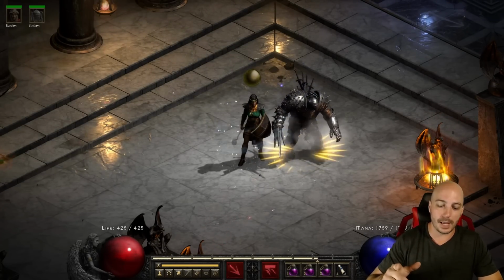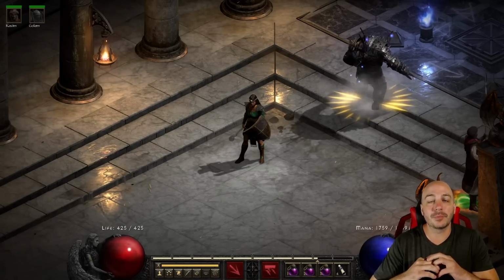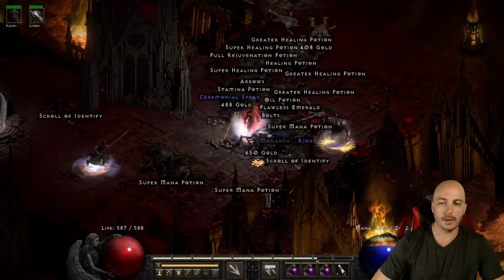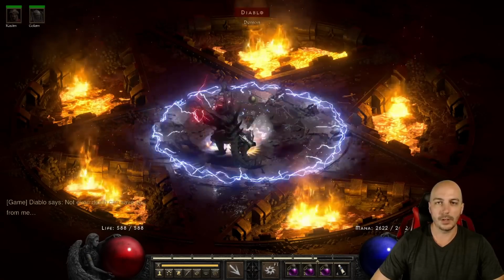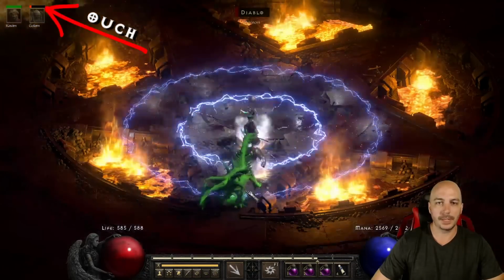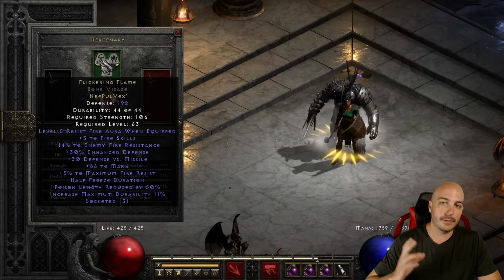Can the NEWLY FIXED Iron Golem Survive??? - Diablo 2 Resurrected